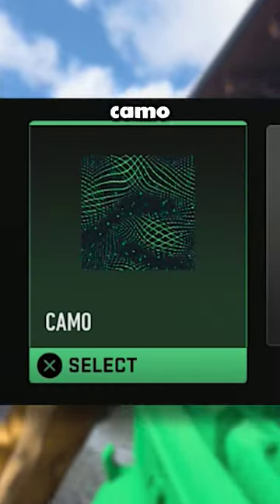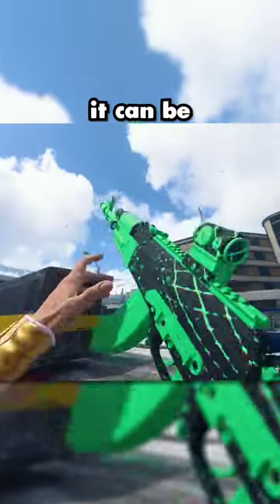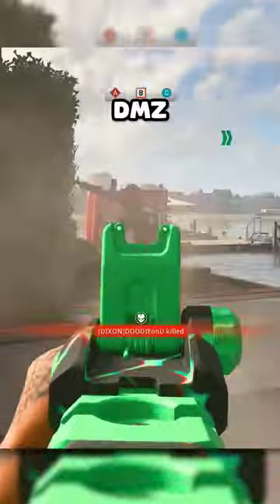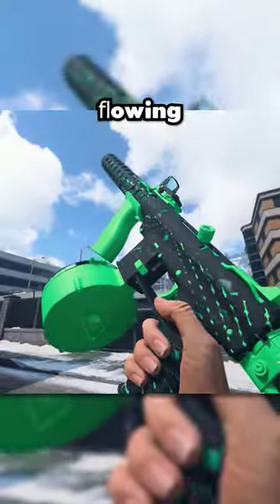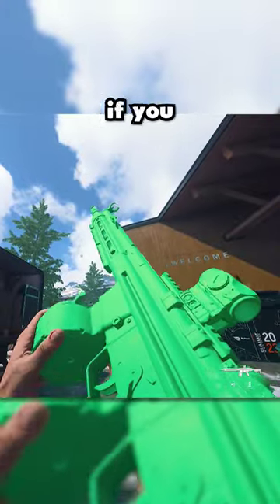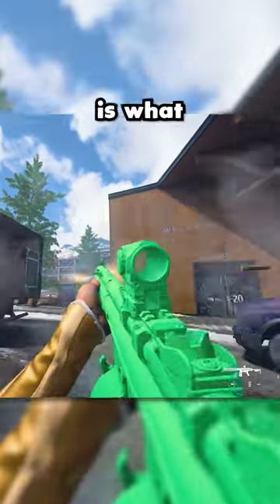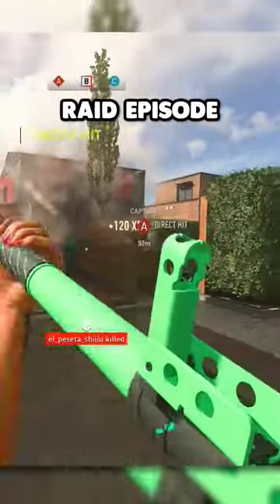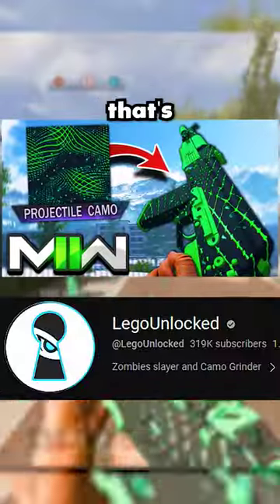MW2 - The new best Animated Camo 😍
00:00 MW2 - How to Easily Unlock the PROJECTILE Animated Camo (MW2 Raid #4 Veteran Guide)